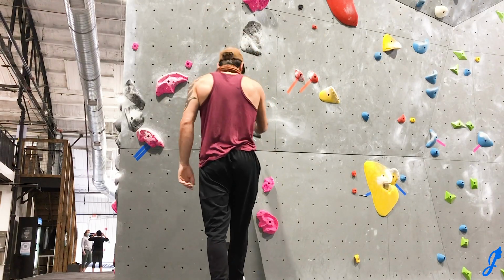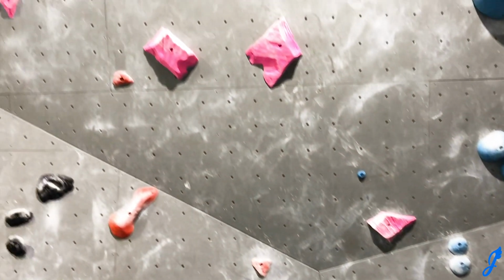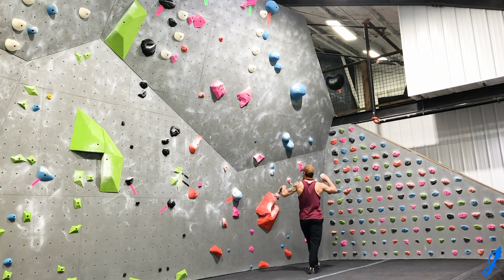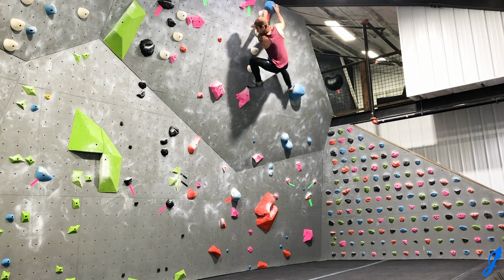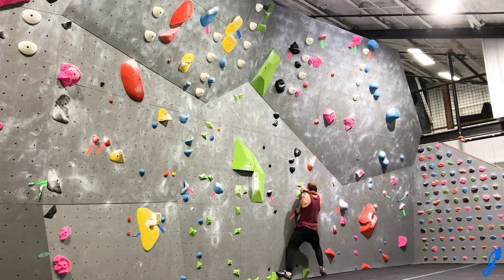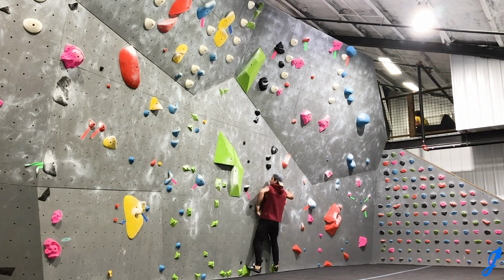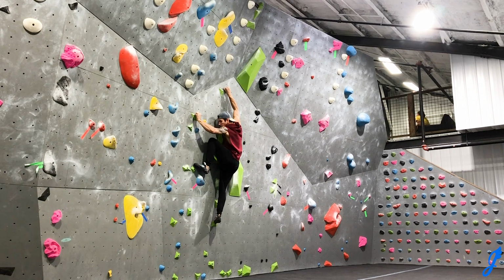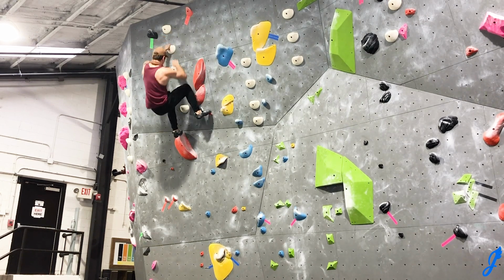Thumbdercling Foot Shuffle | The Green Thumbdercling V8 | Bouldering at Terra Firma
It's an undercling... you use with your thumb... a THUMBDERCLING! Get ready for some interesting movement and a lot of footholds on this one! Another great day with some great sends!